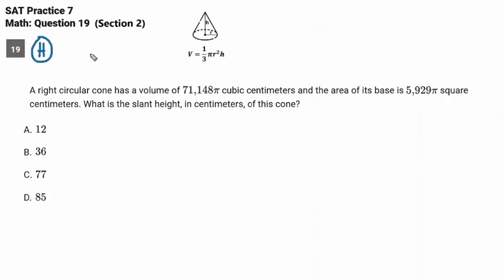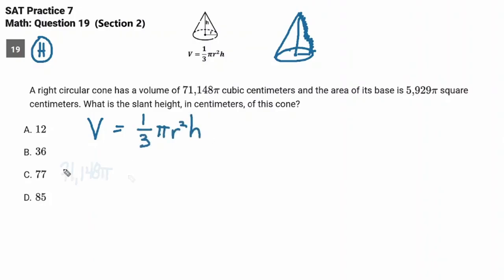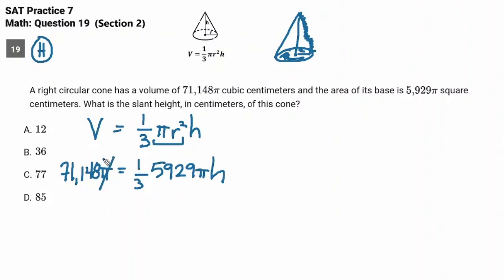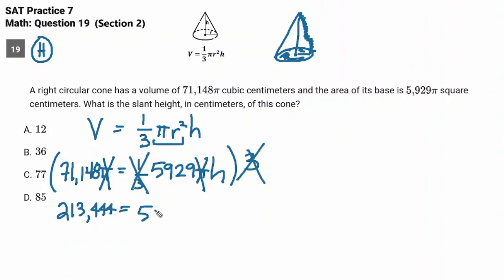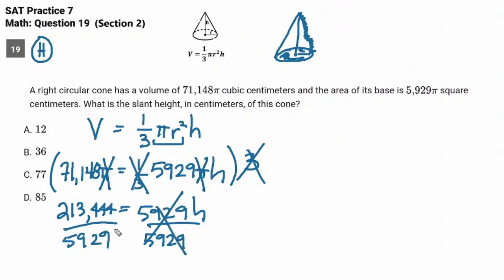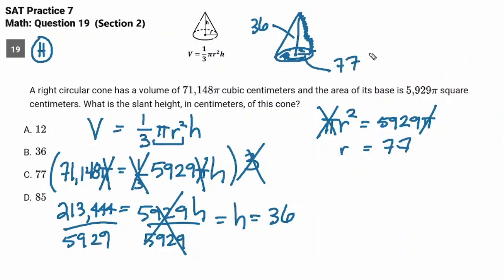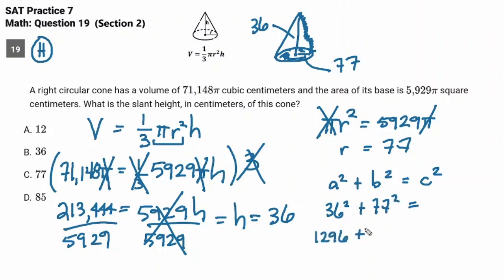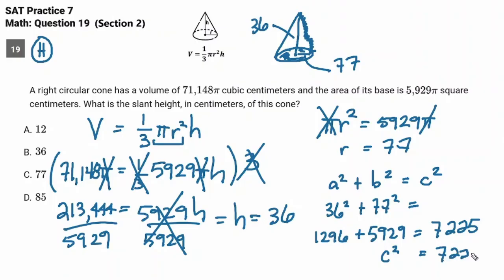SAT Practice Test 7: Math Section 2: Question 19. Right circular cone volume 71,148 pi. Slant height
A right circular cone has a volume of 71,148 pi cubic centimeters and the area of its base is 5,929 pi square centimeters. What is the slant height, in centimeters, of this cone?

Here's the easy way to do Question 19 from math section 2 of SAT Practice Test 7. This problem is definitely hard, but it's not hard in a tricky way. It's just hard in a you-gotta-slog-through-a-bunch-of-math way.

You don’t need to memorize any of the formulas for this problem. ETS provides them on the formulas sheet which you can access at any time during the test.

In this problem, you need the formula for a cone and you need to realize that ETS gives you the area of the base of the cone, which is part of the larger formula for the cone.